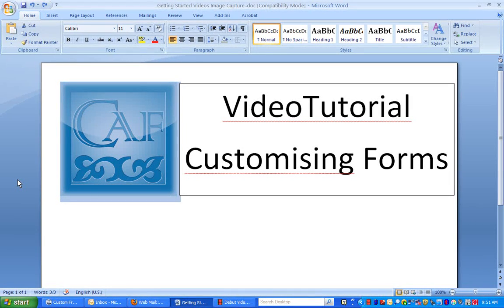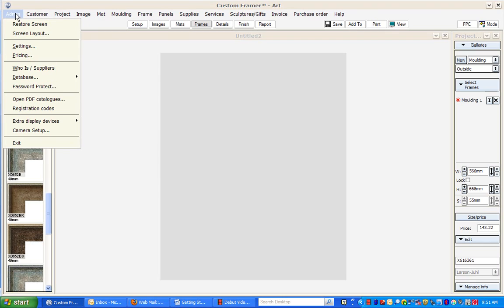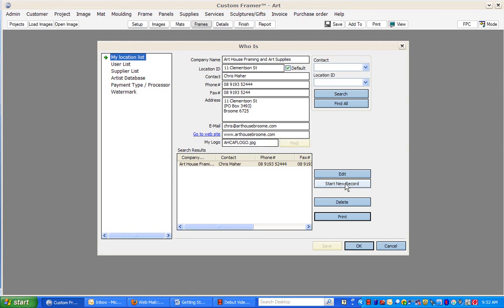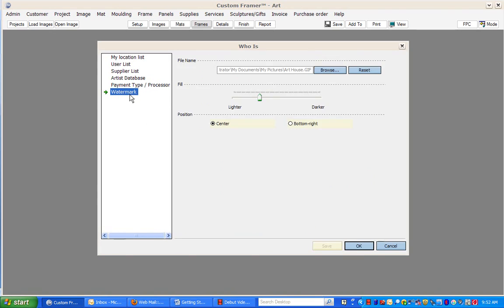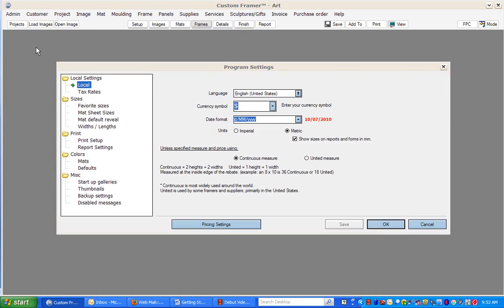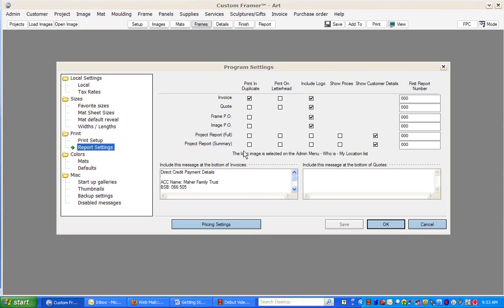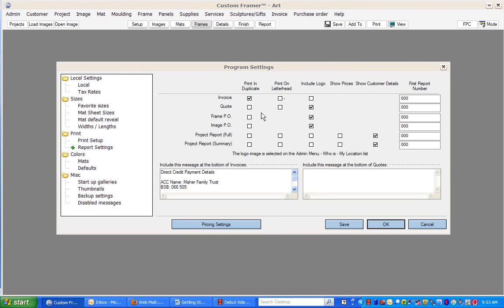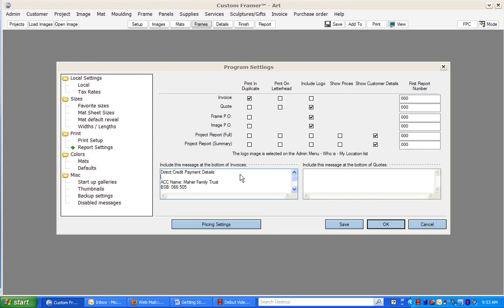Custom Art Framer Customising Forms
Custom Art Framer is a sophisticated yet simple to use point of sale pricing and visualization program for custom picture framers. This video demonstrates how to customise, invoices, quotes and other forms.